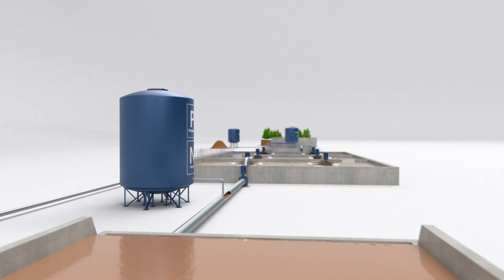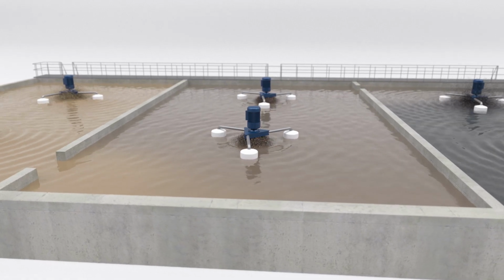Water cleaning at Holmen's paper mills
The water that is released from the mills is purified in a three stage process -  mechanical,  biological and chemical purification.

In the mechanical purification, or pre-sedimentation, larger particles are removed. The process water is then passed on to the biological purification and a heavily oxygenated selector basin, a kind of nursery for the bacteria that will break down the pollutants.

When needed, a third chemical purification step is used, where flocculation chemicals are added to remove remaining COD, dissolved phosphate or organic material that was not removed in the biological treatment.